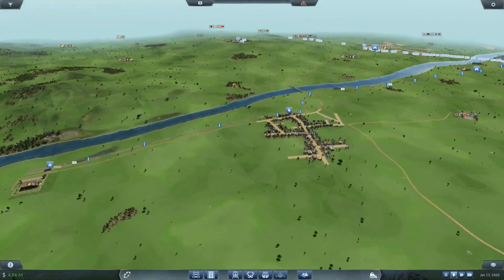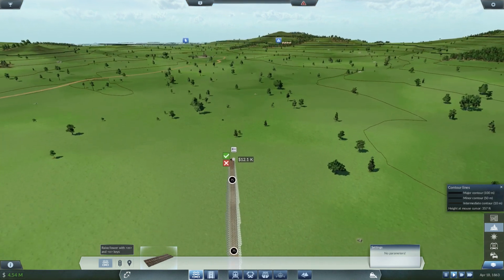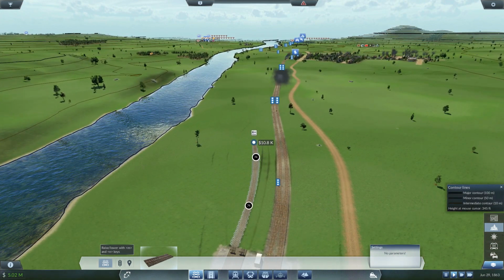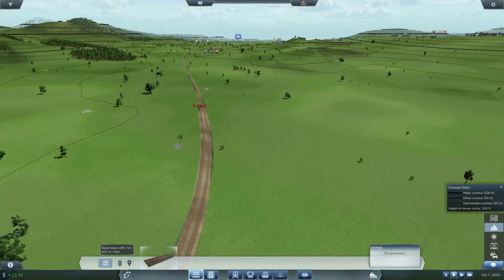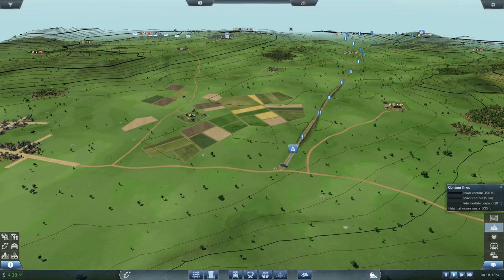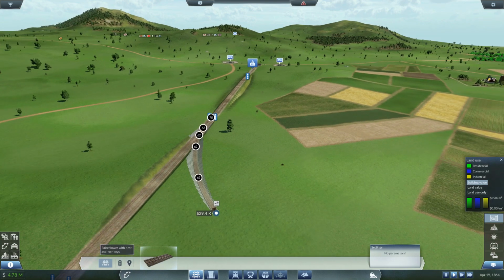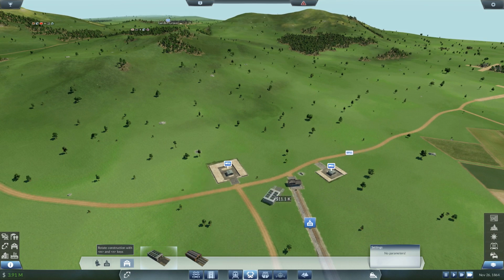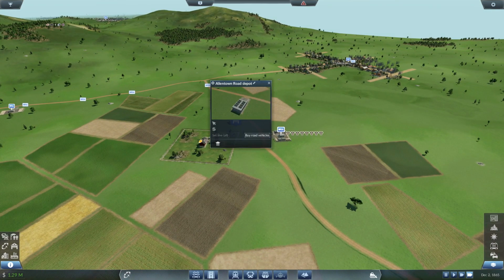Let's Play Transport Fever - Part 3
We continue to connect Food to every city in this episode.  The cursor issue is fixed starting with Part 5.